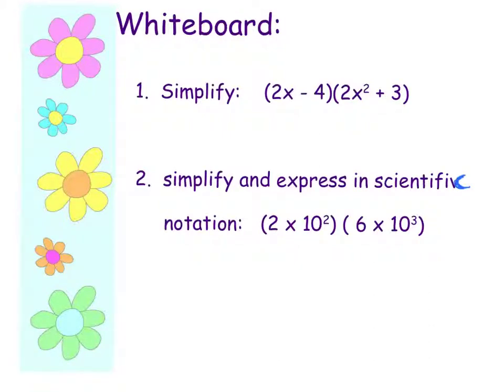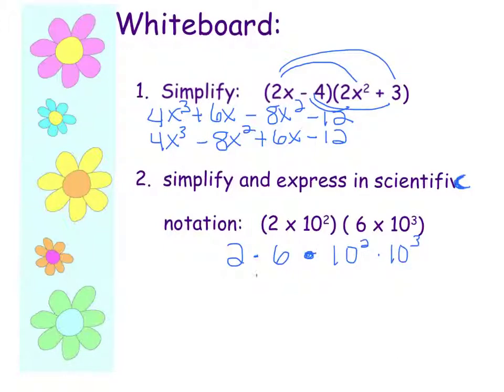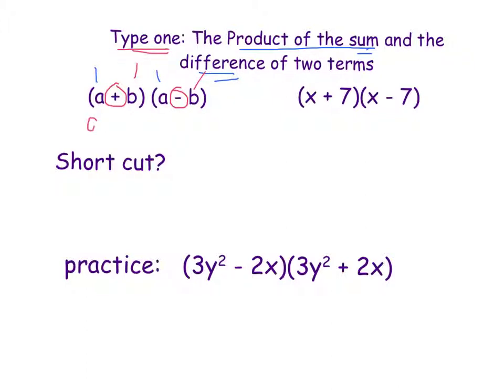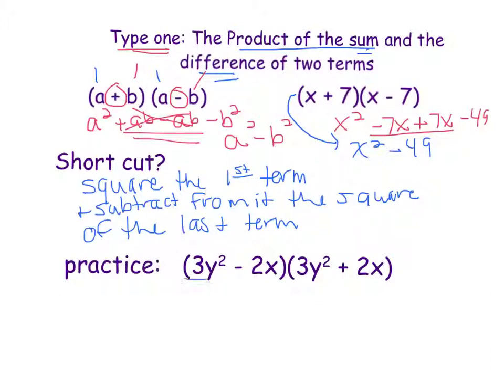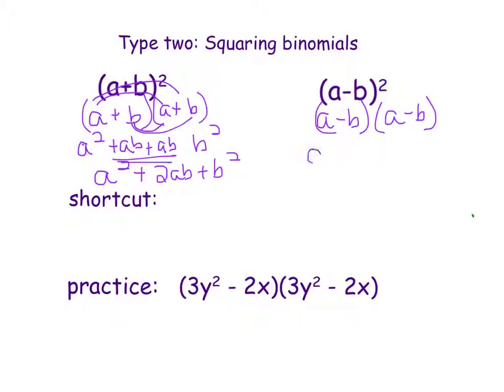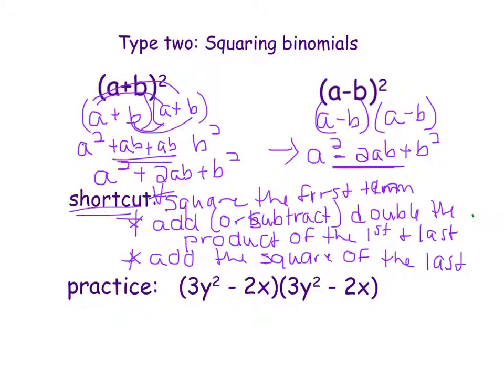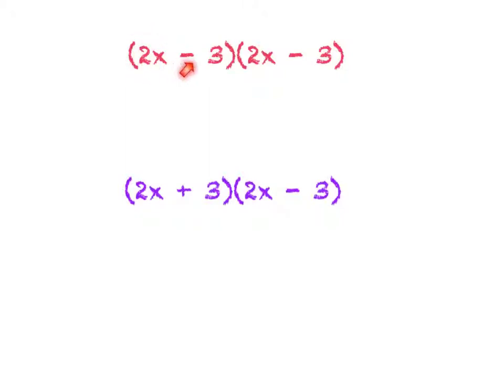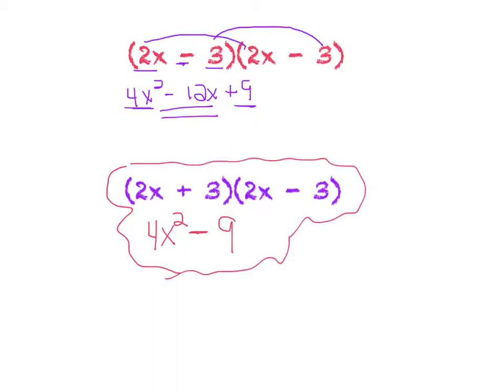2 special cases-multiplying binomials